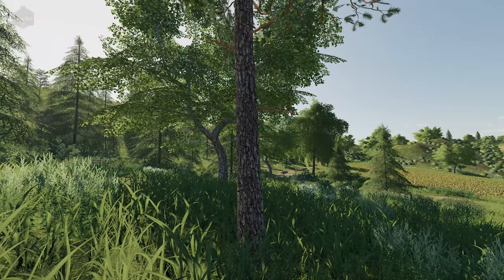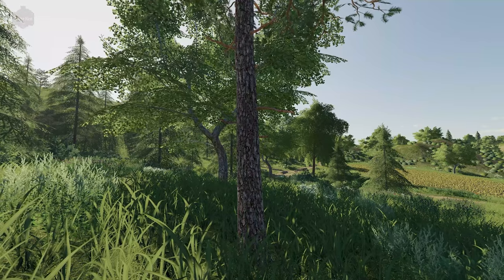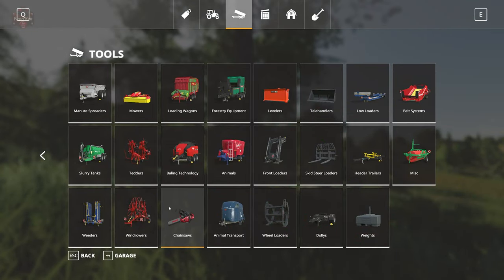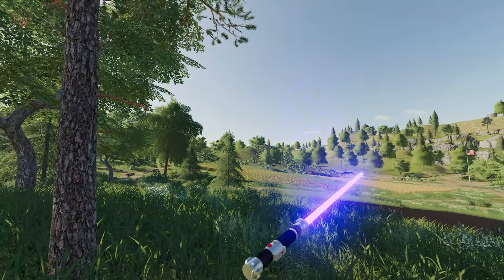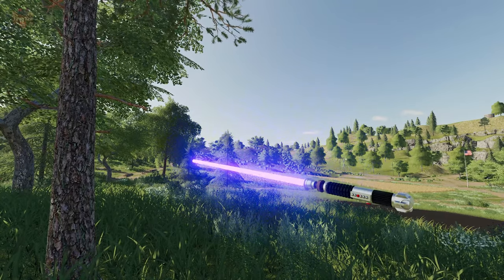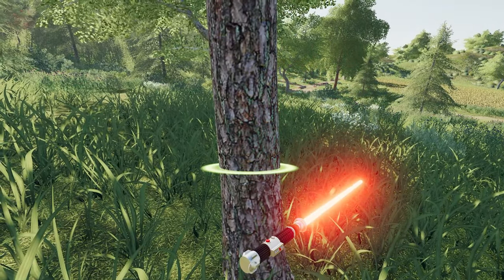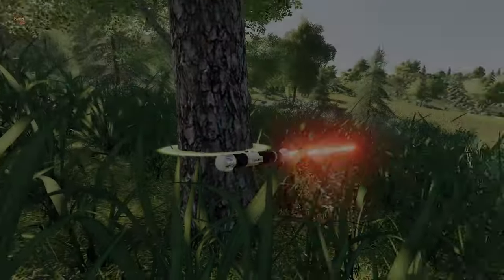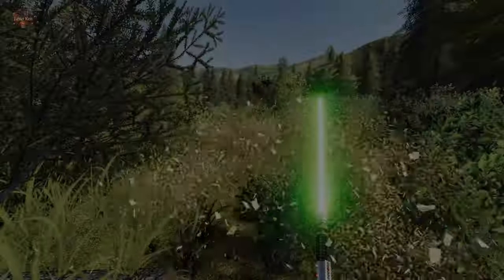Farming Simulator 19 - New and Noteworthy - Light Saber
Farming-Simulator.com -